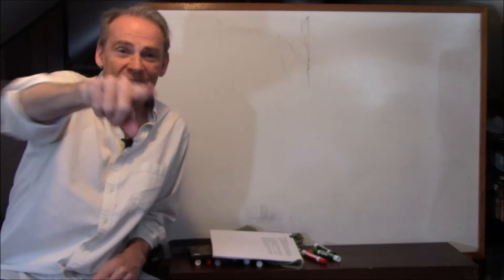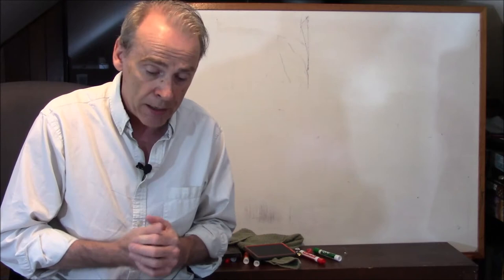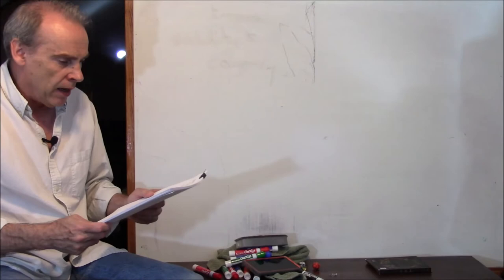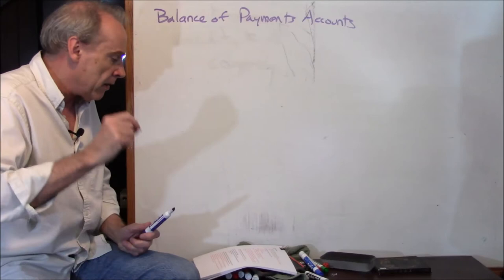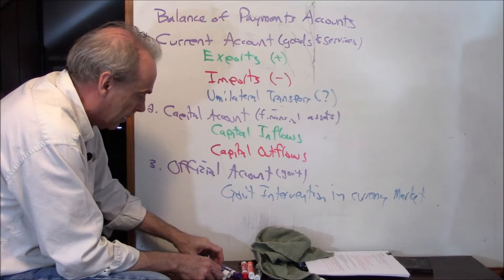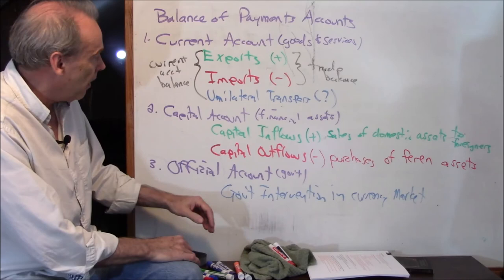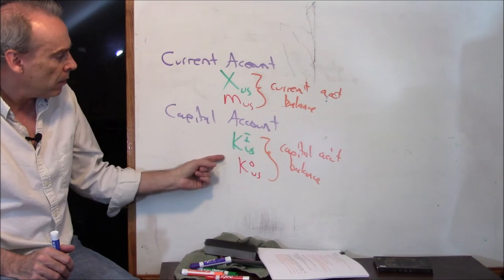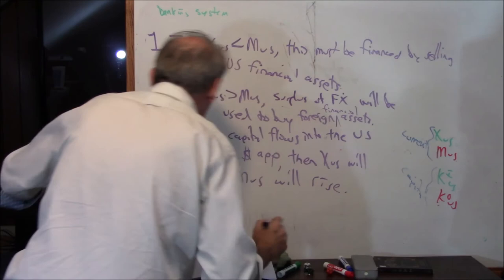1 01 LogicBofP